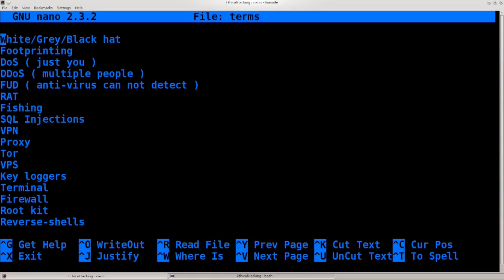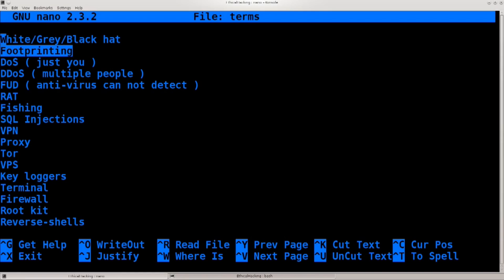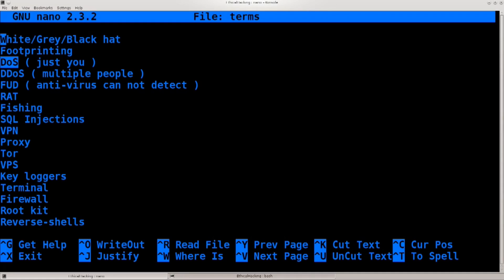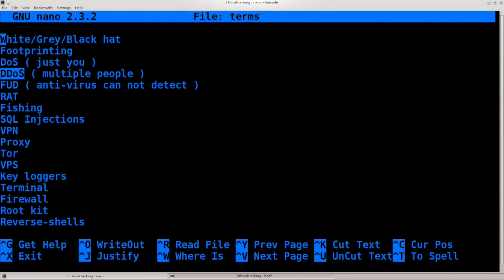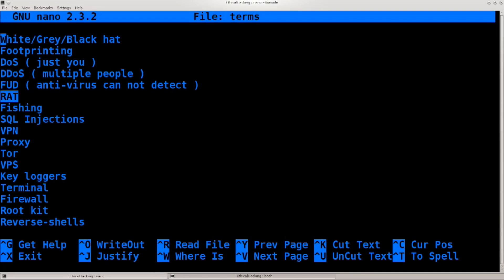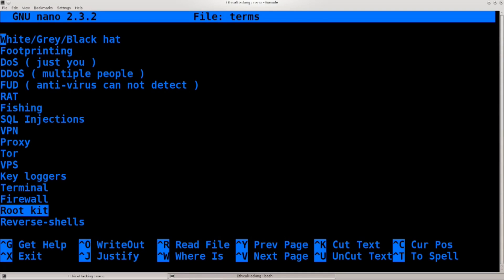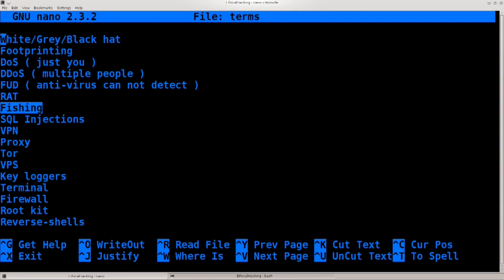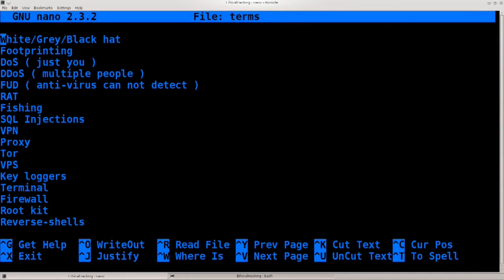White Hat, Grey Hat, and Black Hat Hacking Explained #02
This video will teach you everything you need to know about ethical hacking, from the basics of Linux and networking to advanced penetration testing techniques. You'll learn how to use Kali Linux, the most popular ethical hacking platform, and other hacking tools to find and exploit vulnerabilities in computer systems and networks.

 Basic terminology such as white hat, grey hat, and black hat hacking